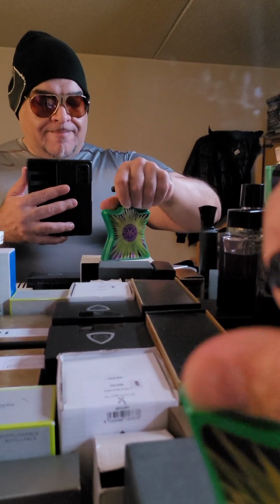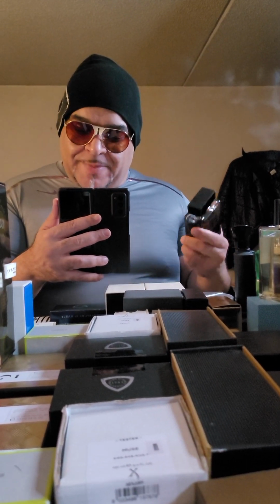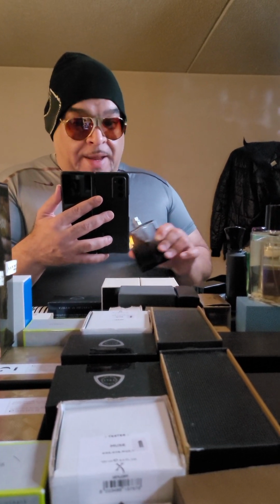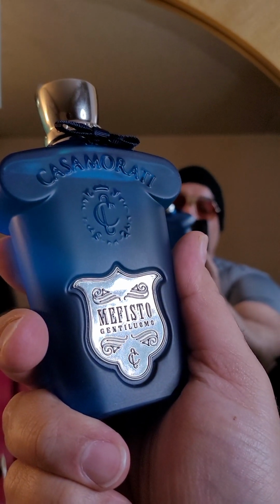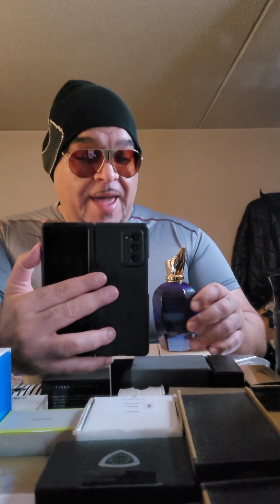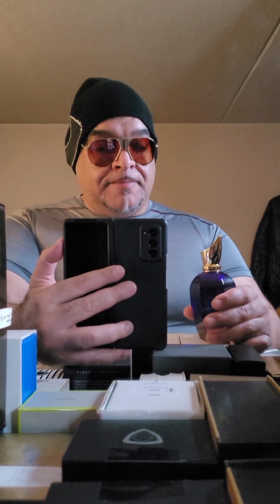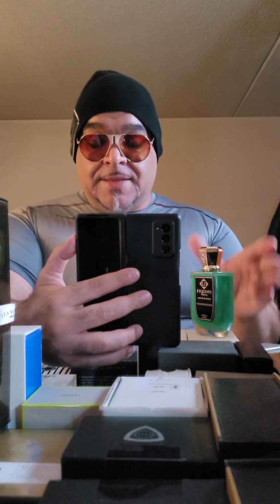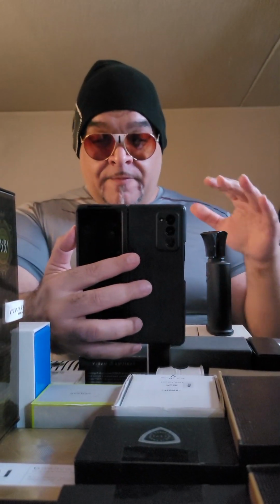10 of the ‼️BEST SPRING FRAGRANCES‼️ you can BUY